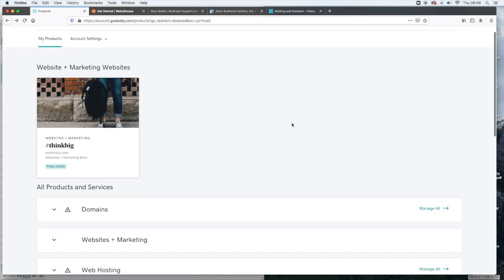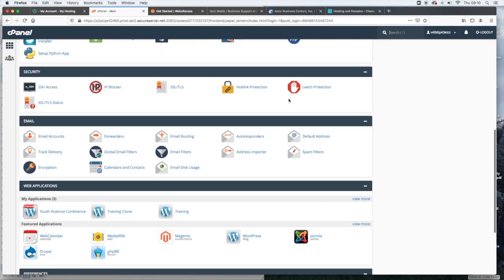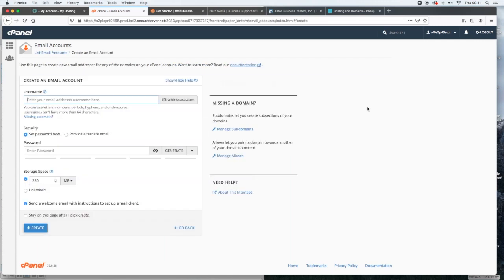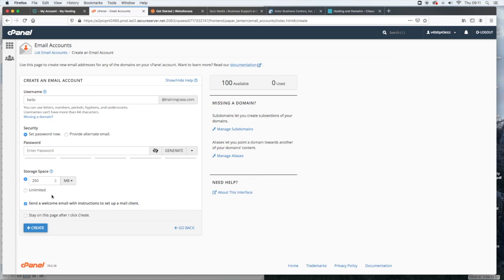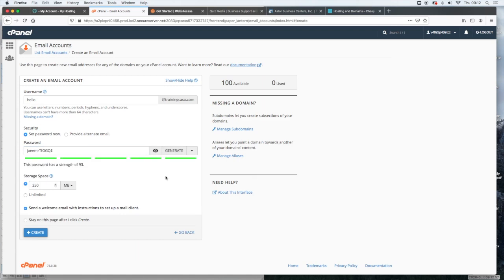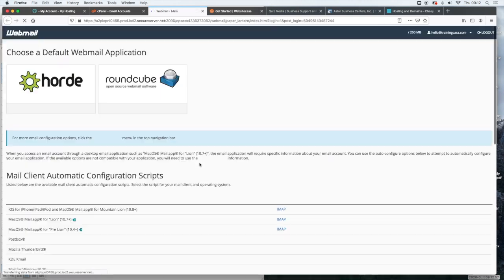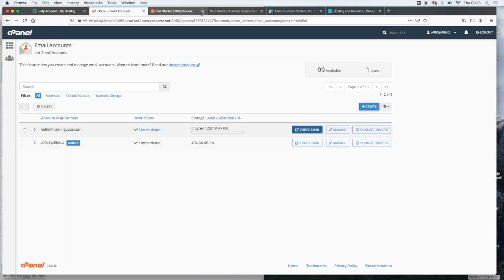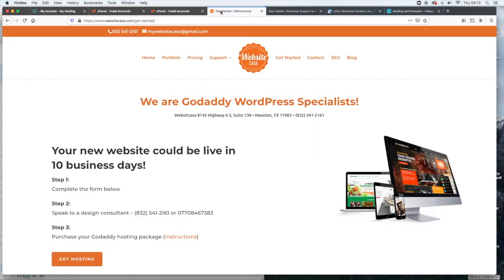Godaddy Basics Webmail Tutorial 2020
We build professional wordpress websites in about 10-business days starting at $595.

Here is a quick tutorial explaining how to access your godaddy webmail. I get asked a lot of questions about webmail so I wanted to provide a few answers.

This video does NOT address issues about Office 365 email this tutorial is specific to Webmail which can be accessed via your Godaddy dashboard or by

This video explains how to:
If you know how to navigate to the C-Panel go to - 1:18
1) Create a new webmail email address - 1:39
2) Manage the storage space - 2:17

We are located in Houston, Texas and we love talking to Godaddy customers so please feel free to give us a call or visit the office at 8145 Highway 6 S, Suite 138, Houston, Texas 77083.